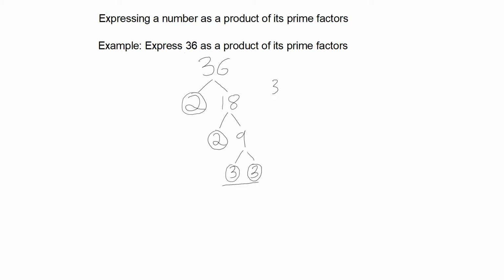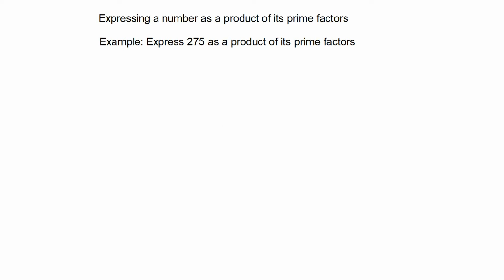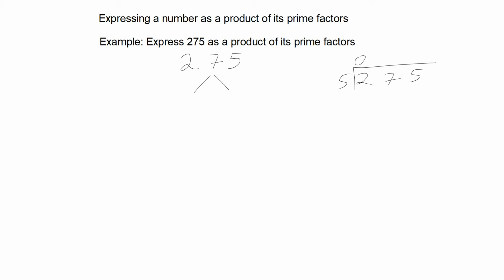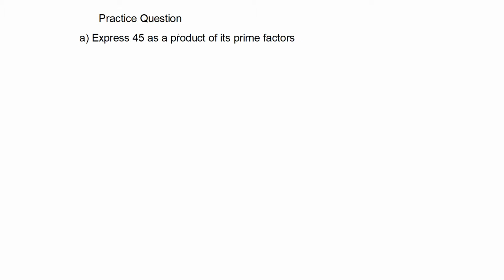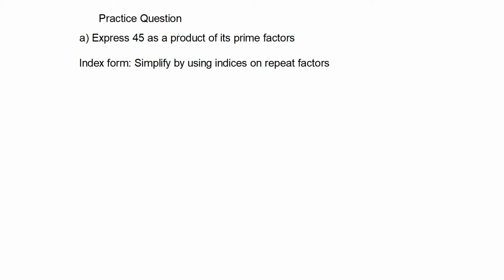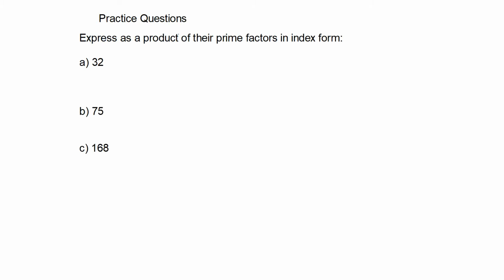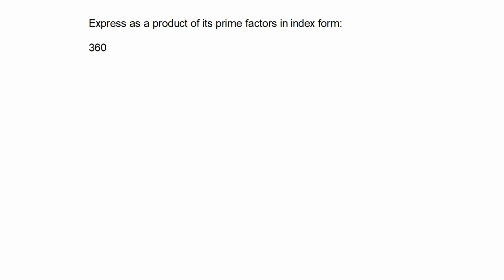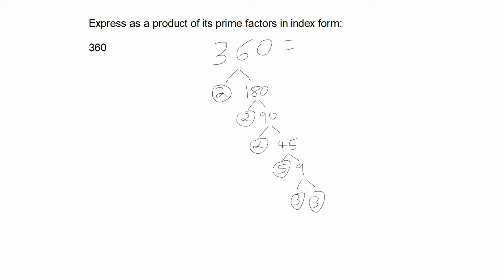Product of Prime Factors and Index Form